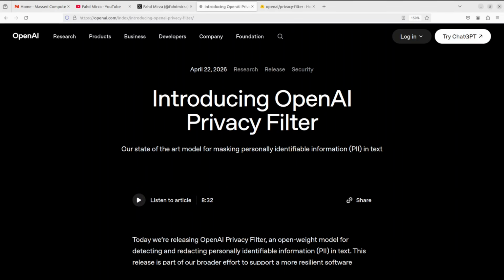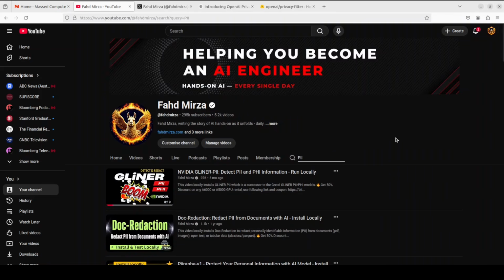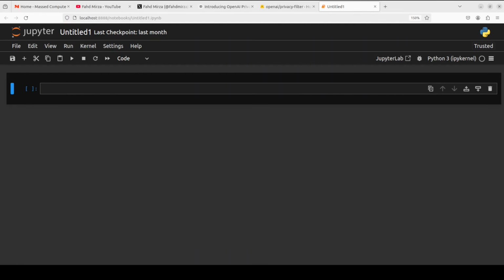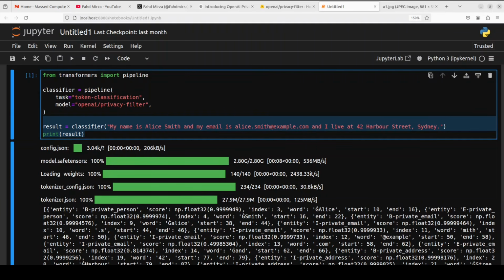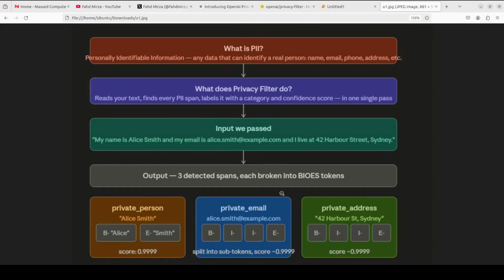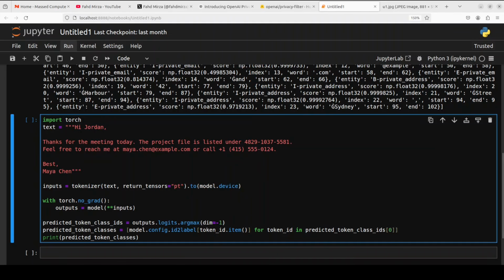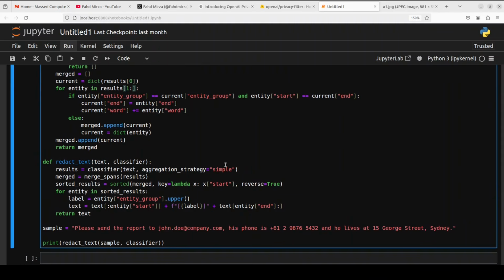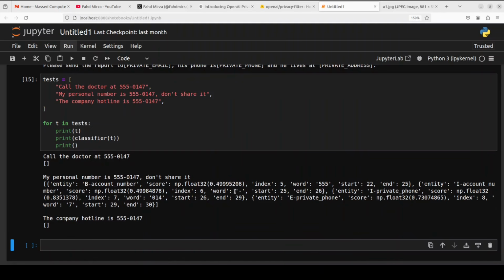Run OpenAI's Internal PII Detection Model Locally - Privacy Filter Setup & Demo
This video locally installs MiMo-V2.5-ASR which end-to-end automatic speech recognition (ASR) model.